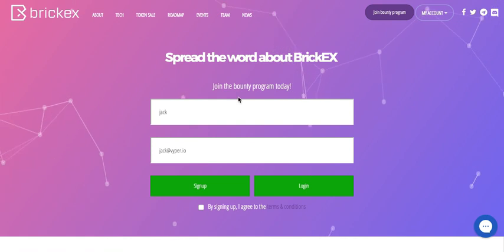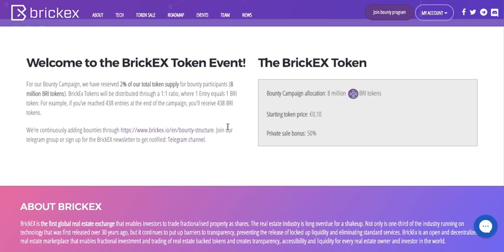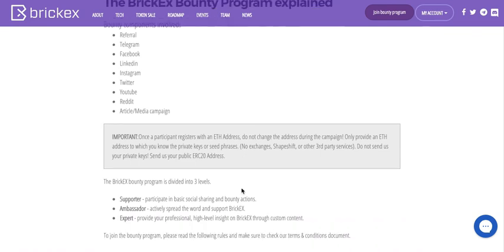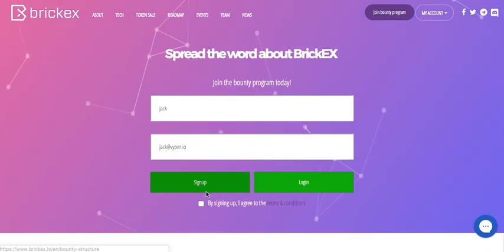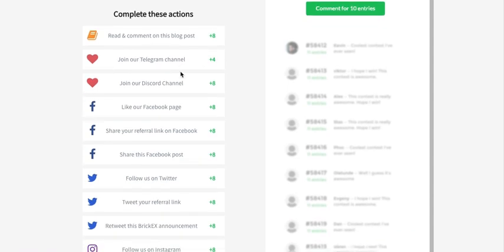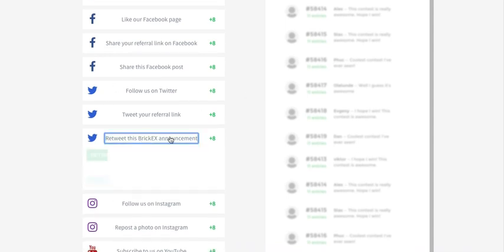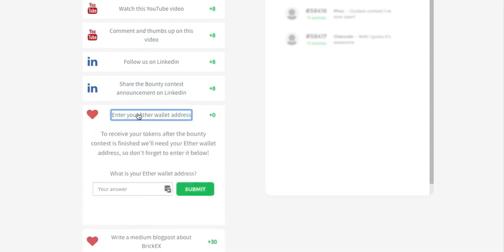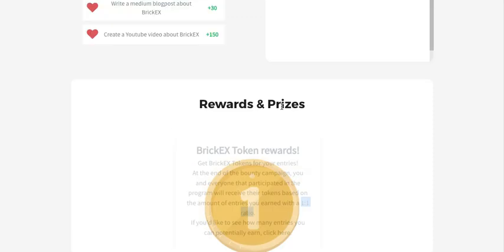Case Study - Bounty Contest Run Using VYPER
Example of a bounty contest in the crypto space. Building a community using referral, incentive and gamified marketing.